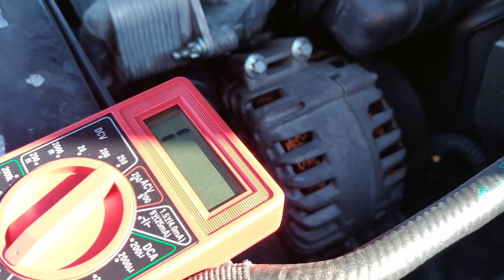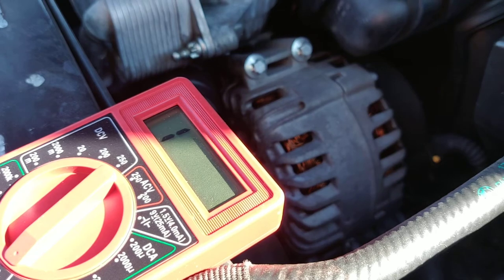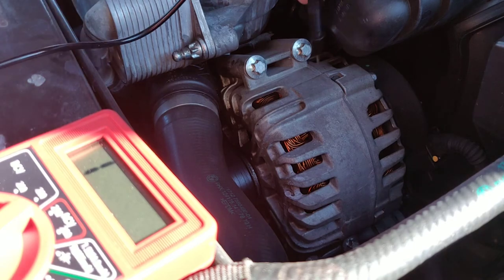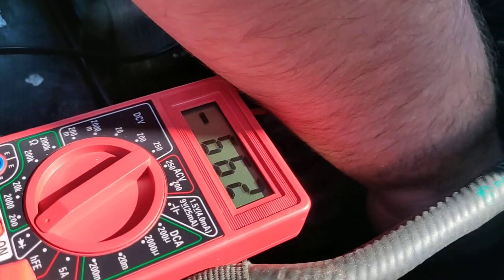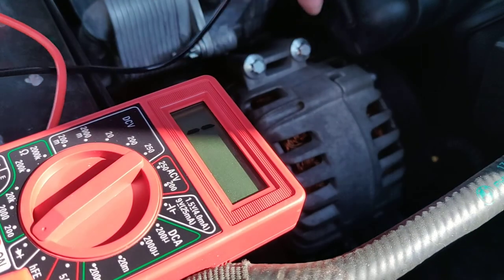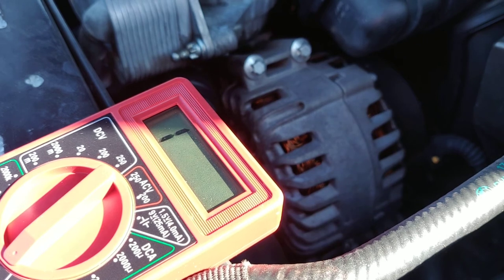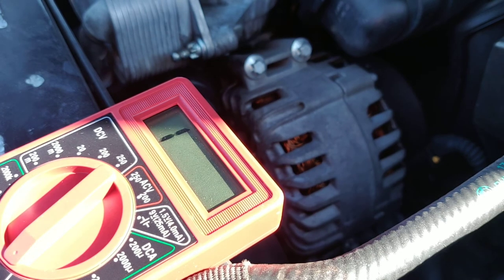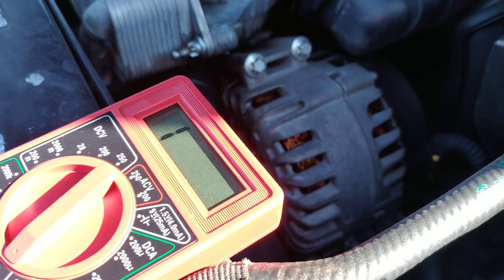BMW Parasitic Drain Found: How to Test and Fix Bad Diodes in Alternator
My BMW X5 keeps giving me "High Battery Drain" error messages. Tested the alternator and found I had bad Diodes. Watch the video to see how testing was done to figure out the battery drain.
Increased Battery Drain was also one of the early error messages I received from the car.